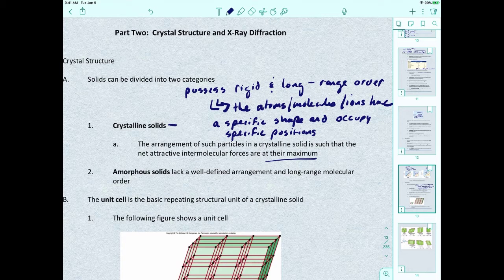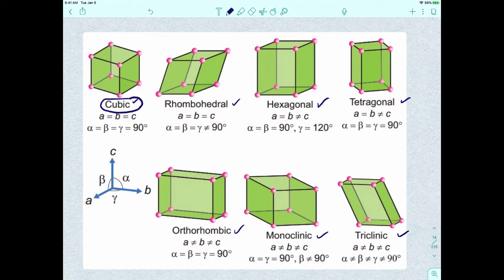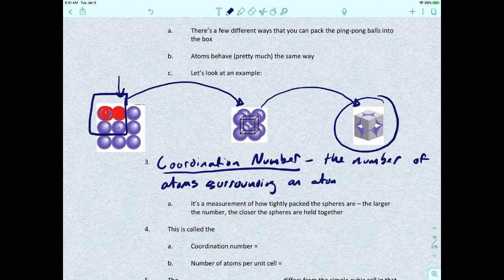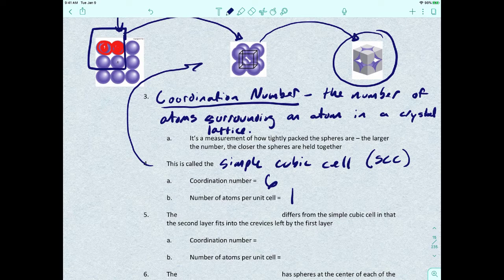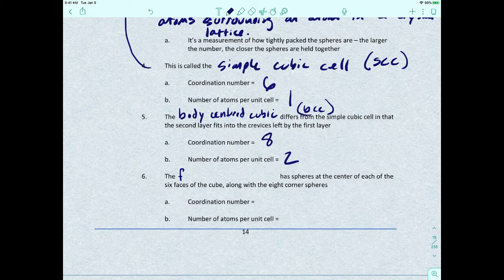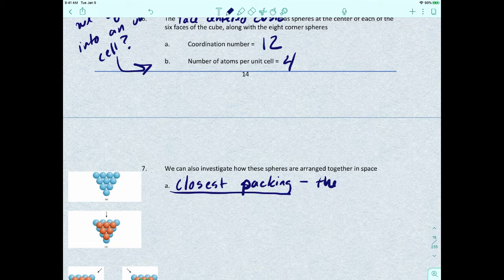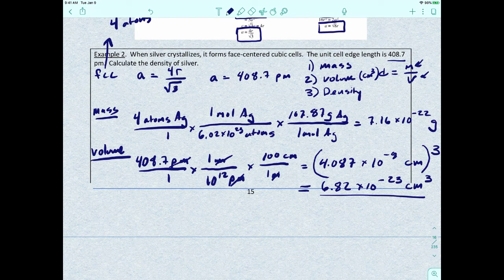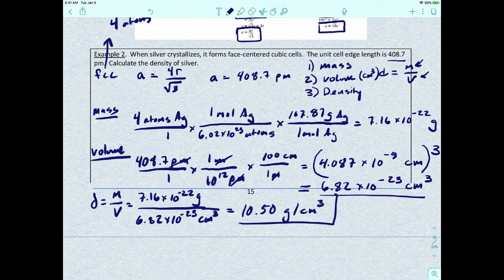Liquids & Solids #4 - The Unit Cell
This video introduces students to crystalline solids and the unit cell.  It also walks students through an example unit cell calculation.

This syncs up with sections 12.6 and 12.7 in "Interactive General Chemistry" 1e (Macmillan Learning)